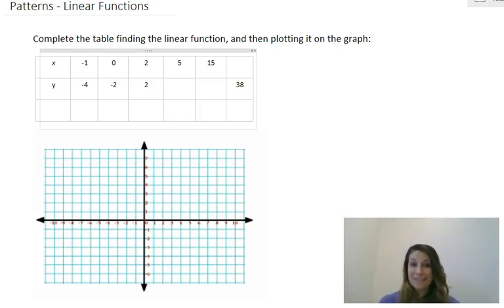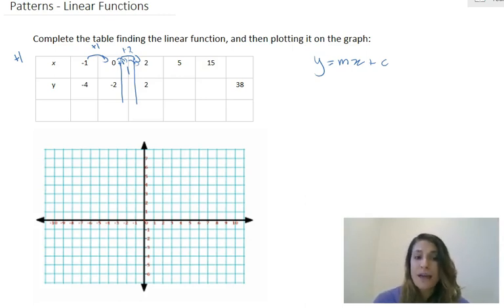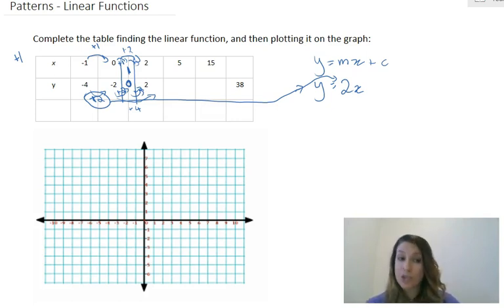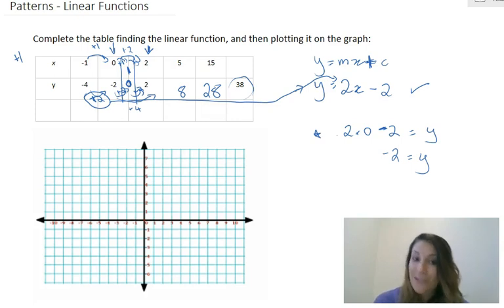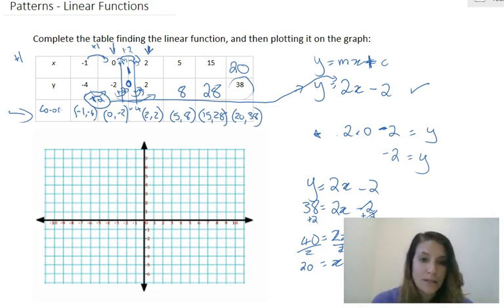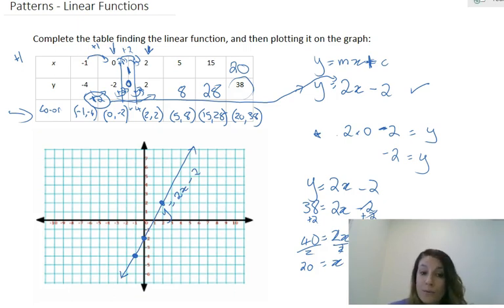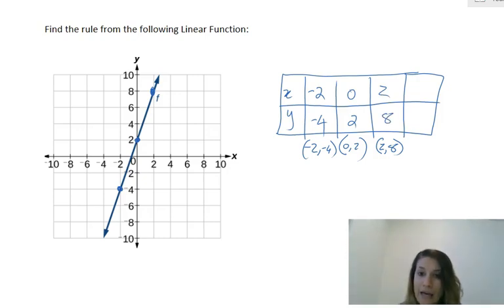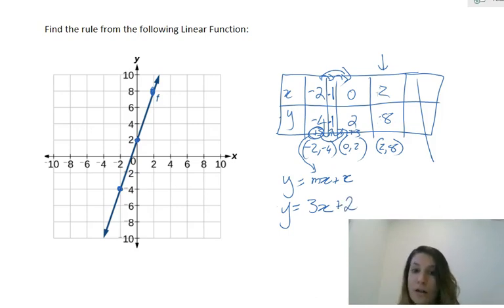Patterns Graphing Rules and Tovs